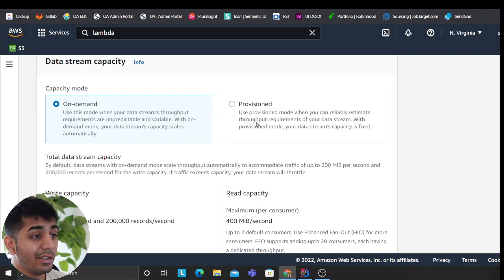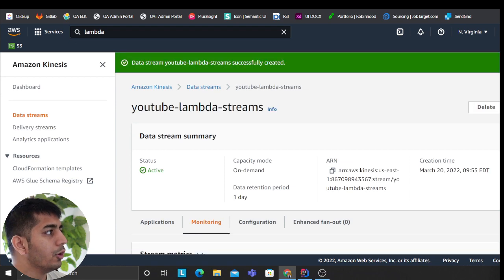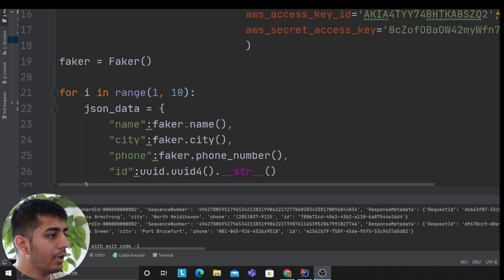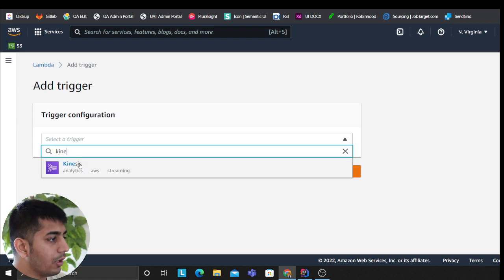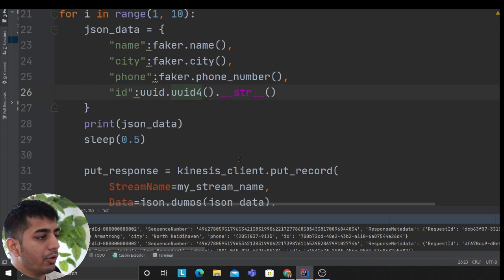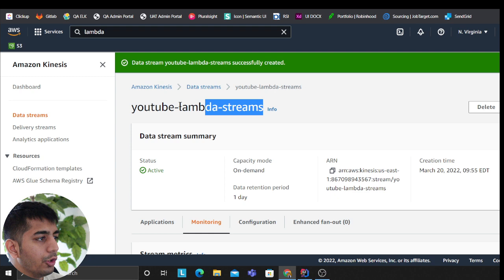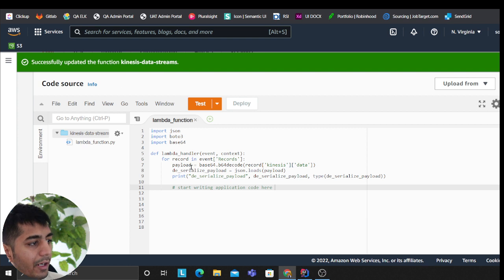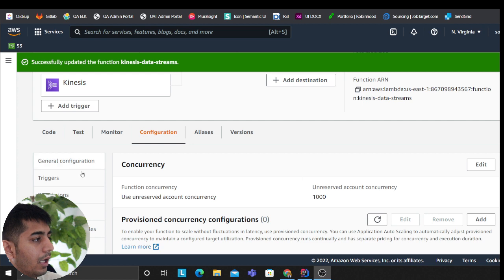Learn about Kinesis Data Streams and Lambda Triggers Python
# learn-kinesis-labs
learn-kinesis-labs